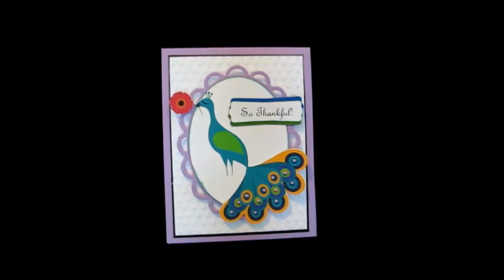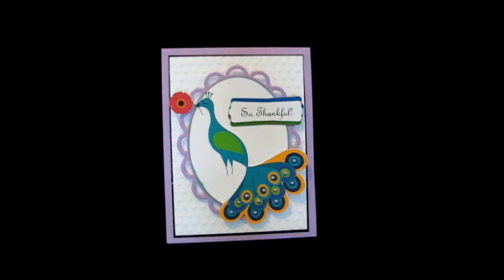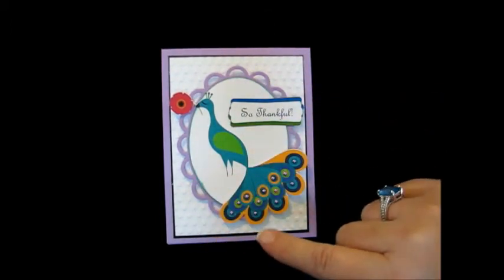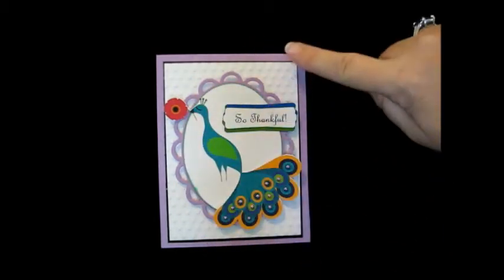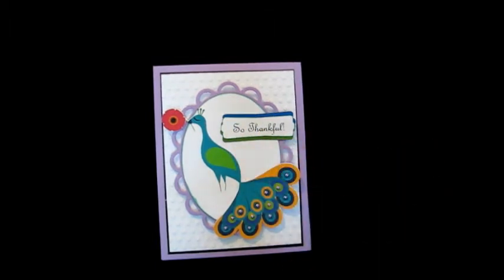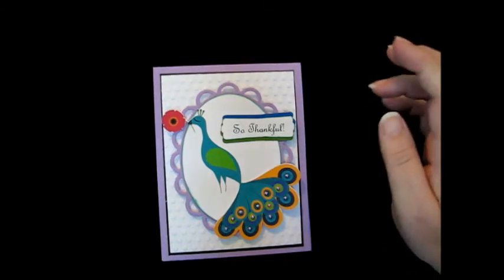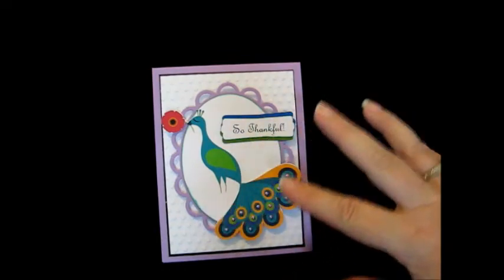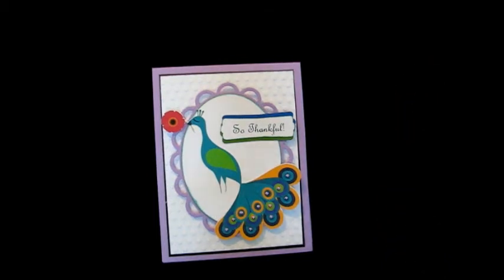Cameo Peacock Card Print & Cut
:) Janis
PauseDreamEnjoy.blogspot.com